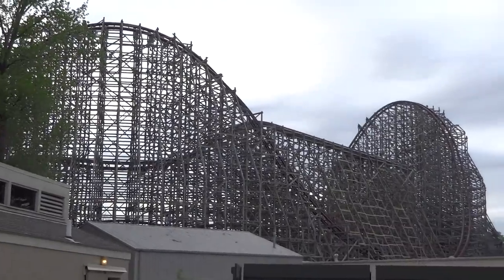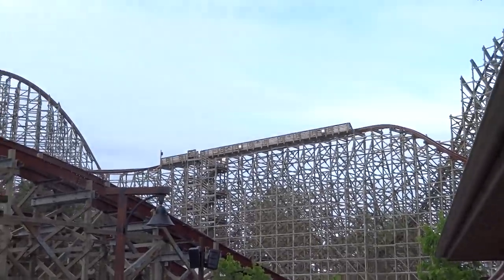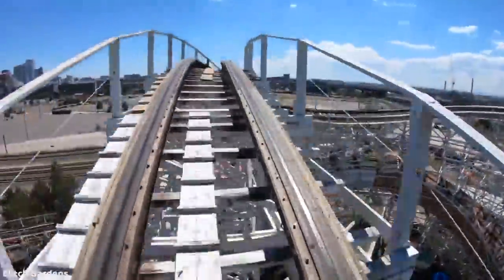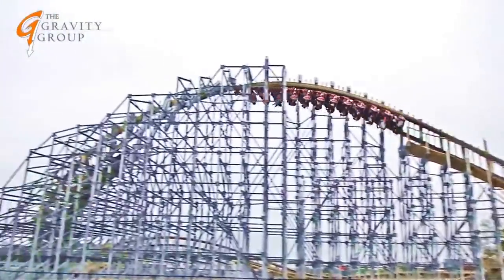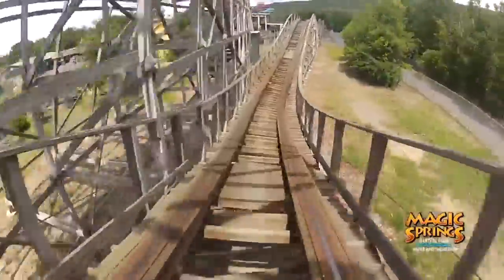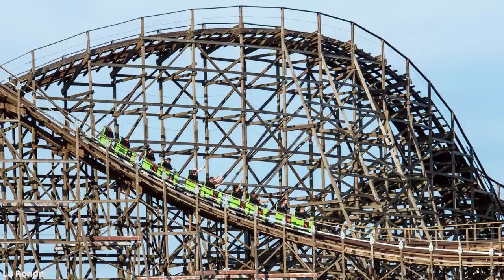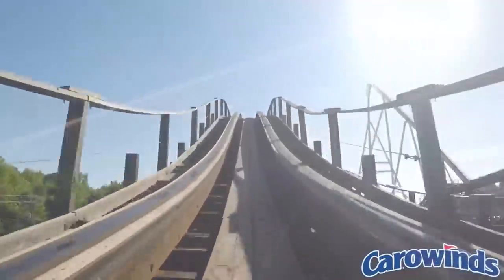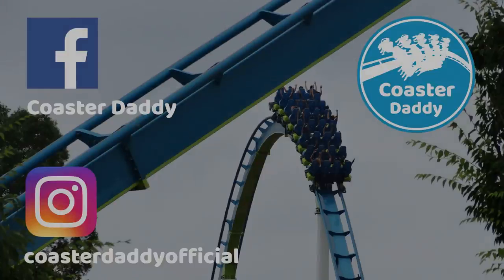More RMC Conversions for North America (May 2020)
In this video, I will be looking at more coasters in North America that could potentially receive the RMC Iron Horse conversion.